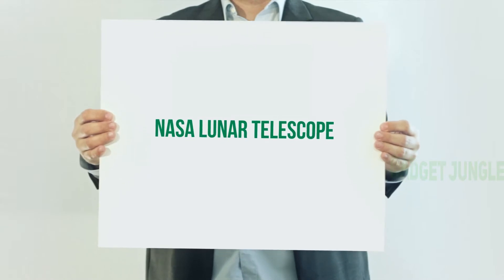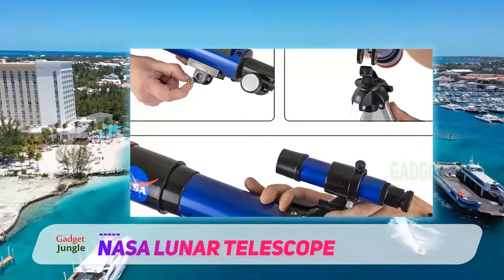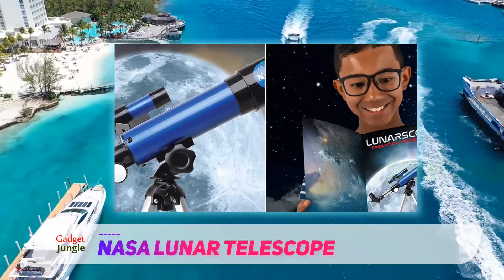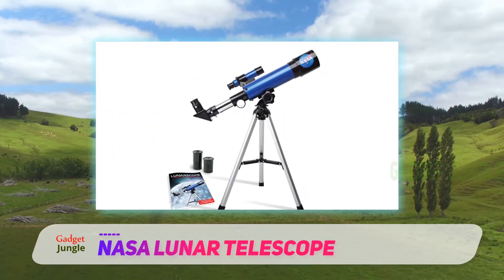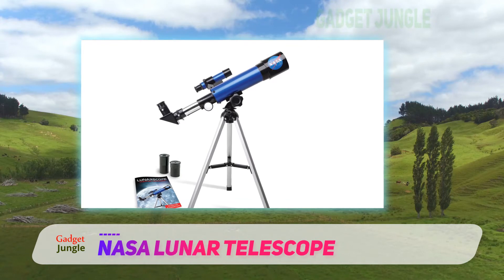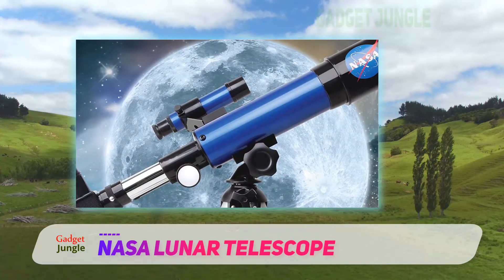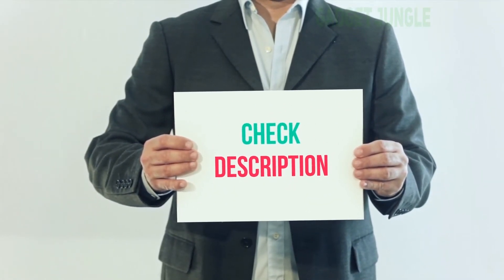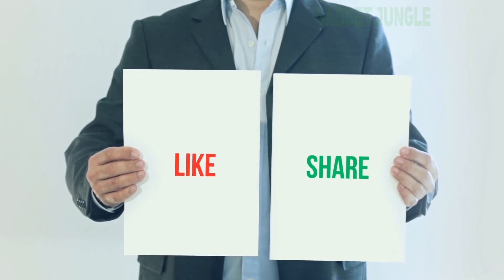The Best Telescope For Kid - NASA Lunar Telescope Review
NASA Lunar Telescope - Is One Of The Best Telescope For Kid Of 2021!